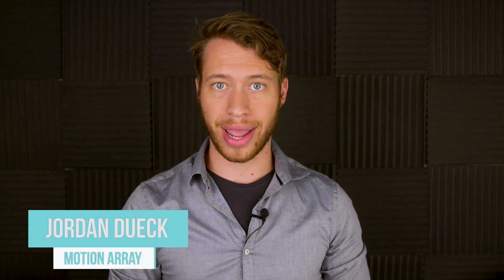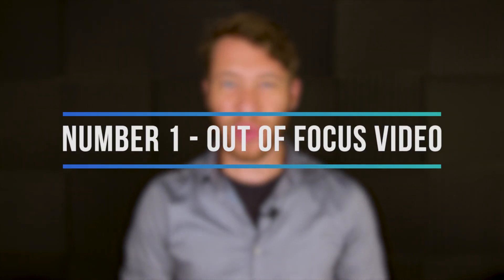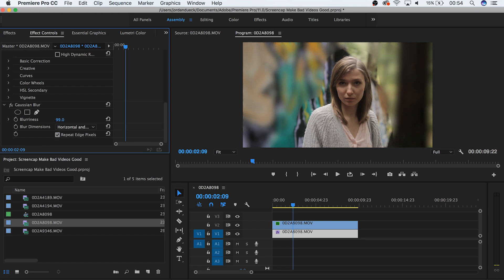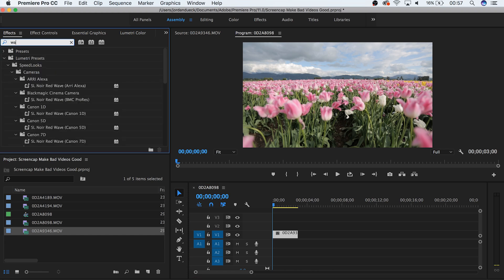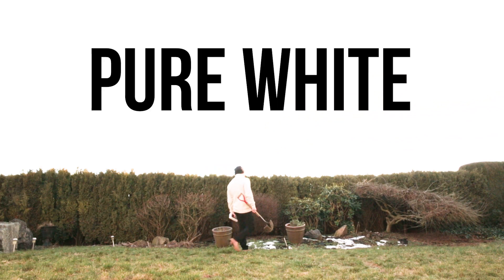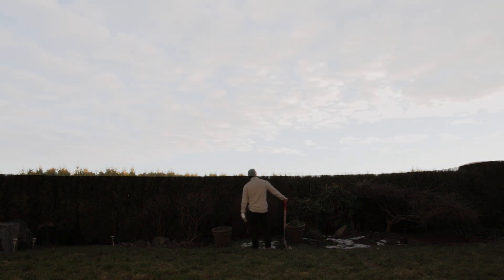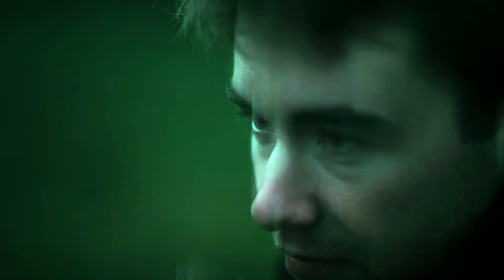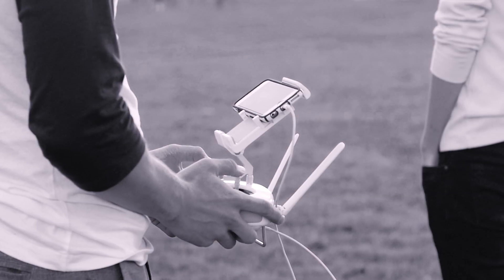How to make bad videos look good | Premiere Pro Tutorial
Our templates can help you to save time and make your videos look amazing!

In this tutorial we explore how to make bad videos look good in premiere pro.

 There are times when your footage has problems, but re-shooting isn't an option. In this situation, "fixing in post" is necessary.  We will go over 5 different situations to fixing bad videos in Premiere Pro:

1. Out Of Focus Video
2. Shaky Video
3. Overexposed Video
4. Embrace Mistakes For Style
5. Hide Mistakes With Distractions